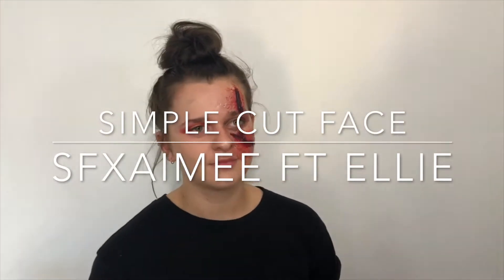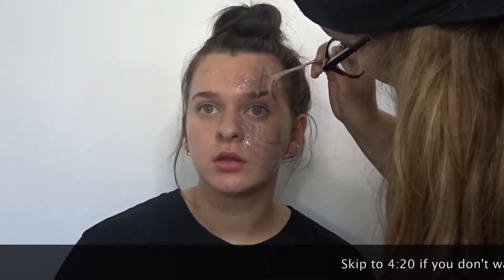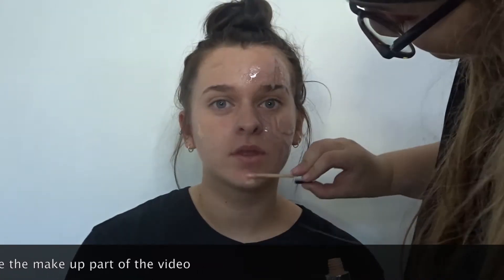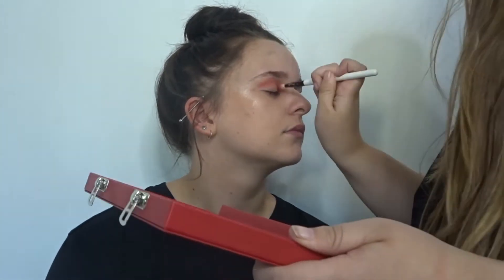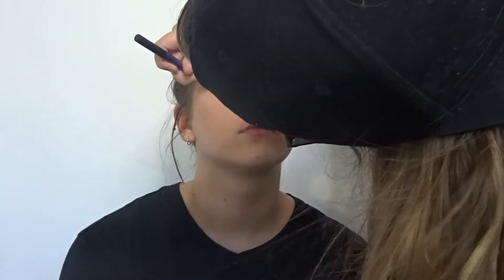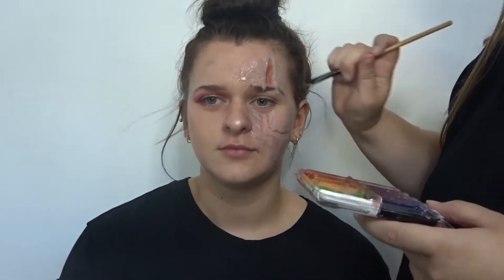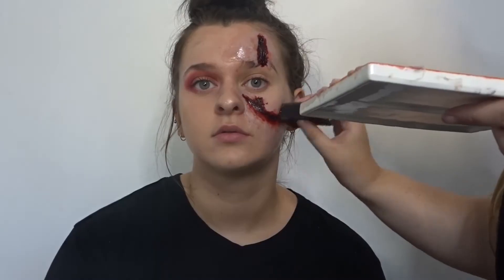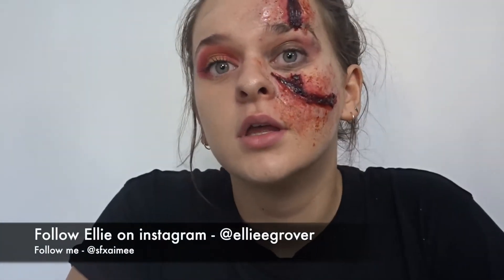SFX - Sliced Face using Silicone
Todays video i will be doing a simple wound down Ellie's face, made from Silicone.

Vasaline
Silicone
Ben Nye - Translucent powder
Ben Nye - Thick Blood
Mouldlife- Veinal
FX Pallet

Blood Sugar - Jeffree Star
Sipping pretty - Kylie Jenner
Kylie Concealer